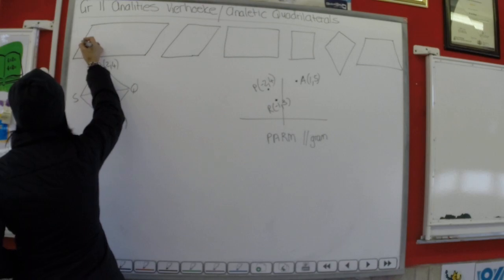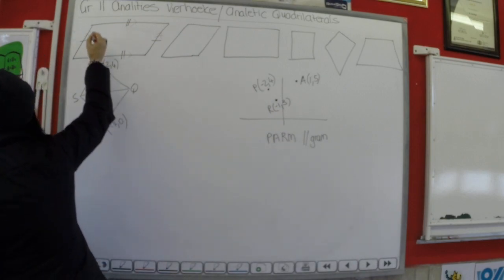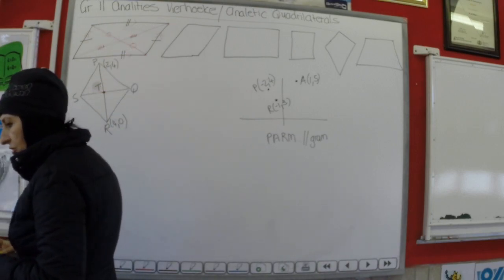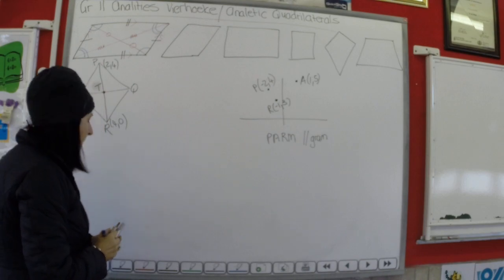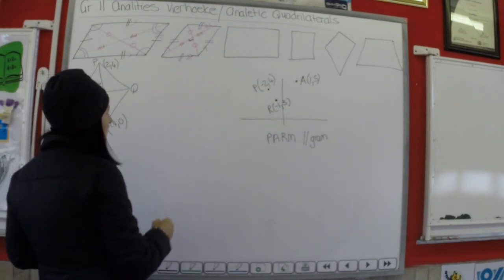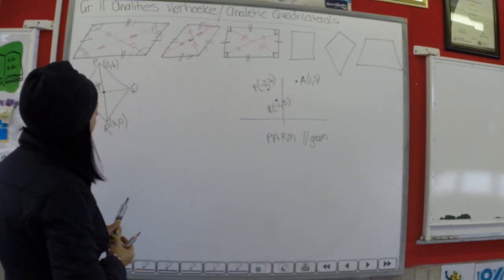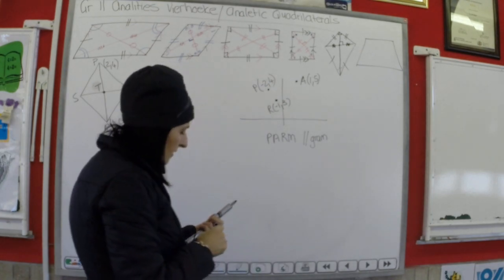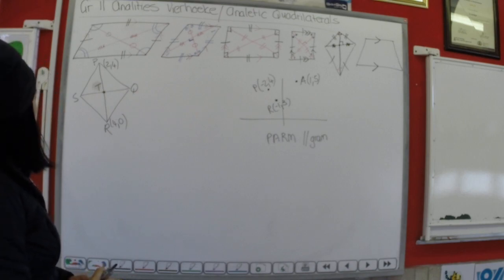Gr 11 Analities Vierhoeke / Analetic Quadrilateral